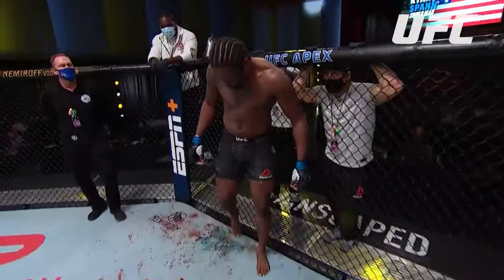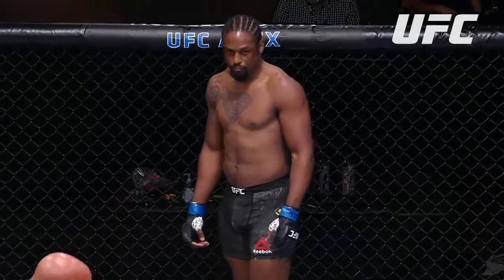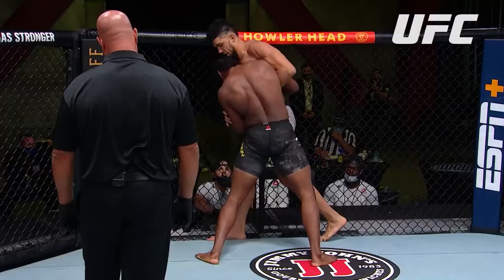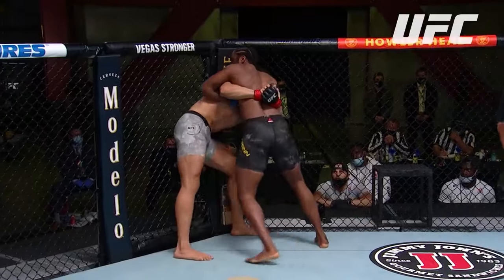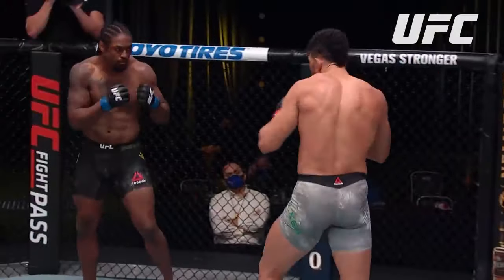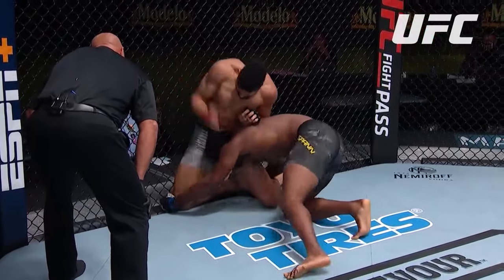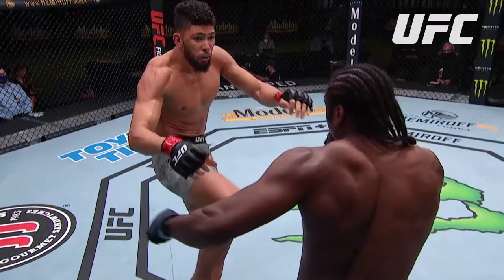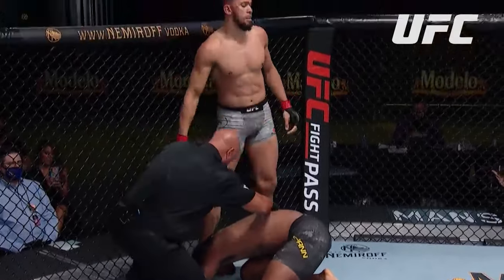Johnny Walker x Ryan Spann - FULL FIGHT